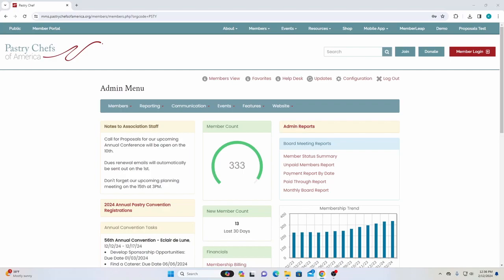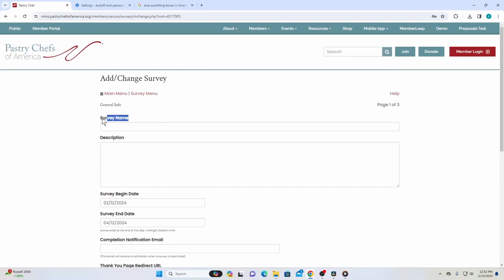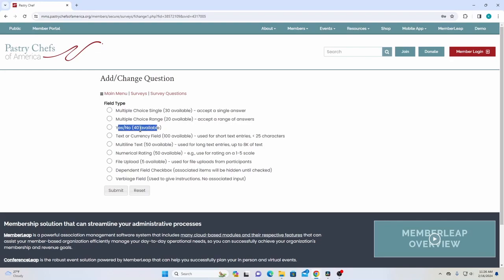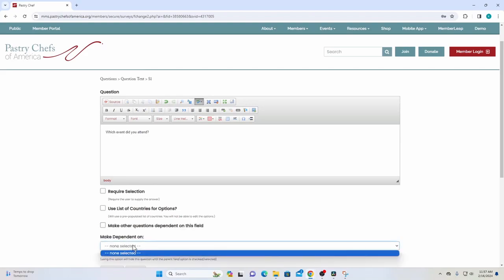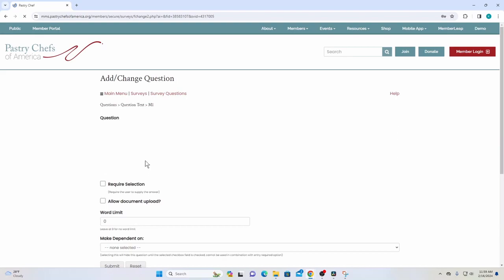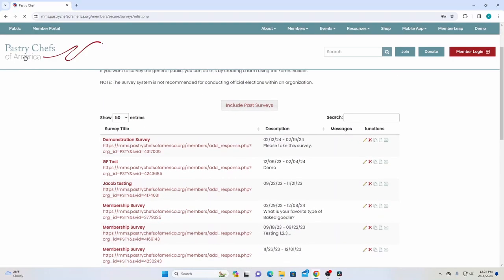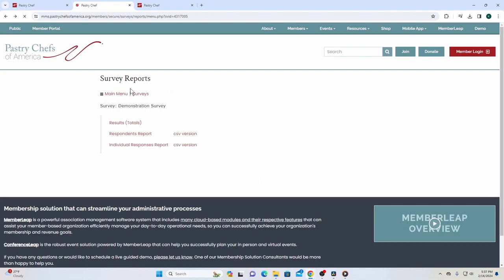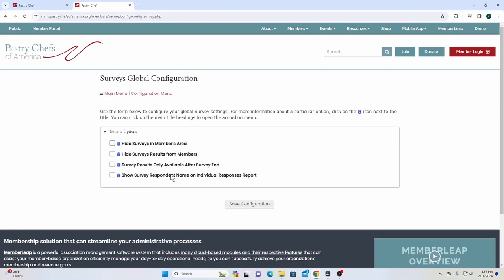Survey Module 2024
This video provides a fundamental overview of the survey module. Topics covered include creating a survey and changing how it is setup as well as viewing survey reports and the different methods of delivering the survey to end users.